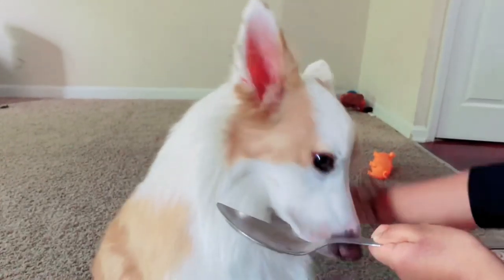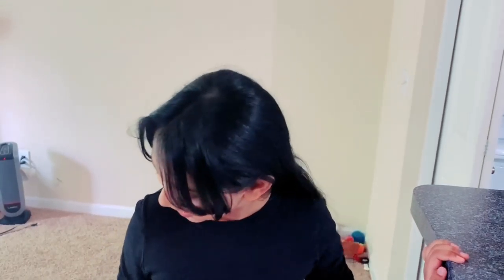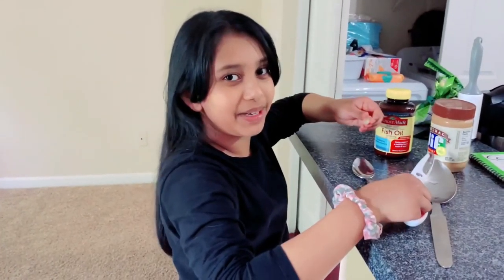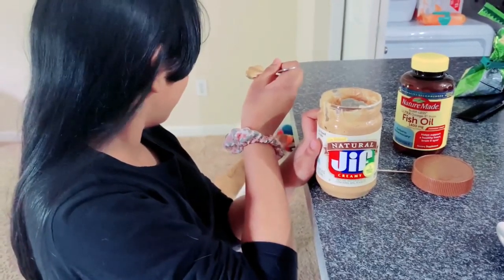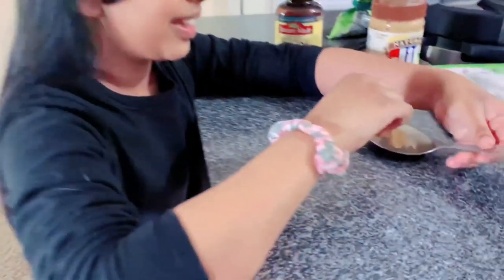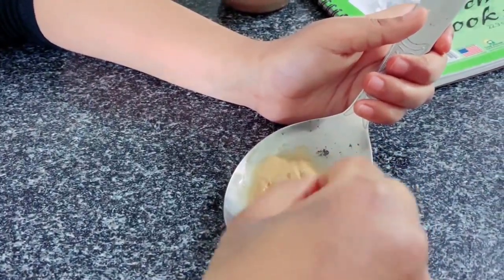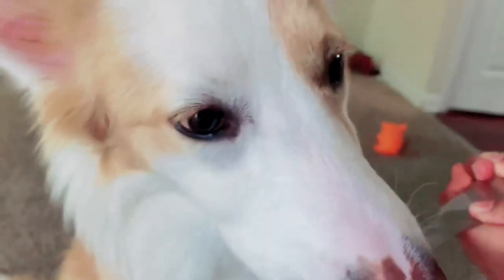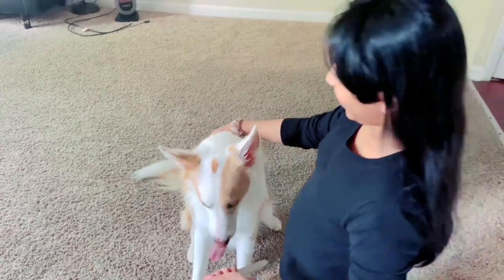Is fish oil good for dog??? Border Collie | Funny Animal Video I cute funny dogs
| Funny Animal Video | cute funny dogs